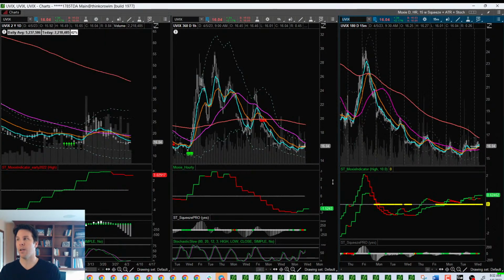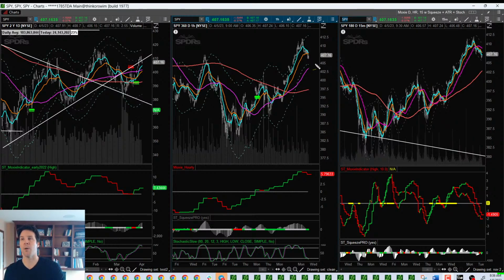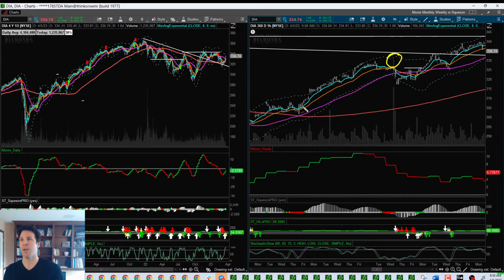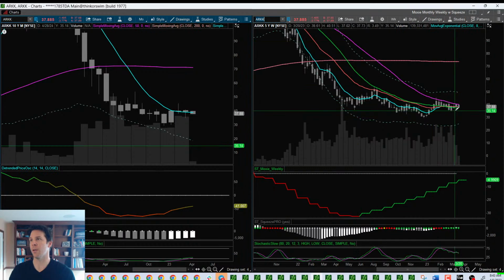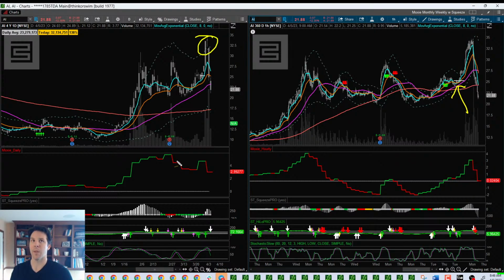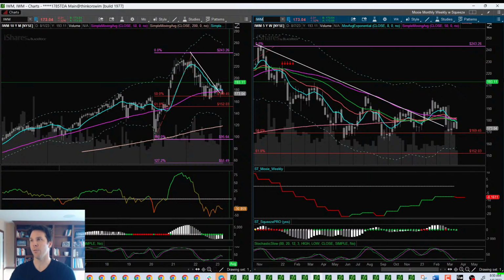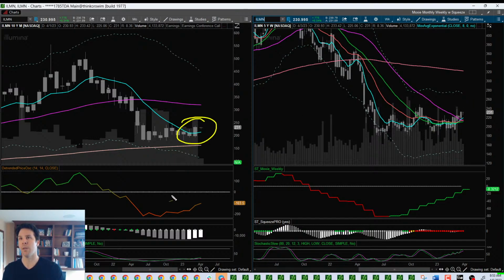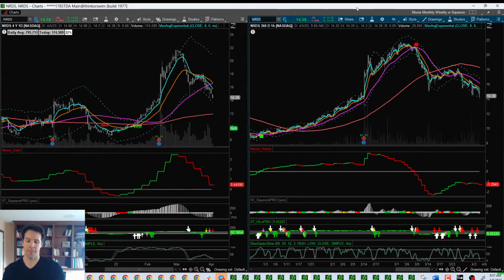Live in the Markets 4/5/23 with TG Watkins